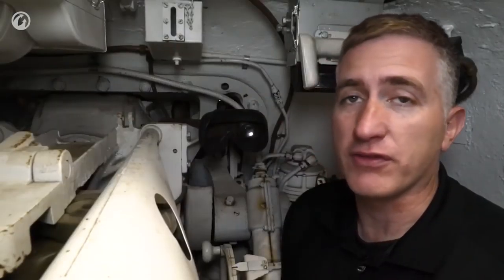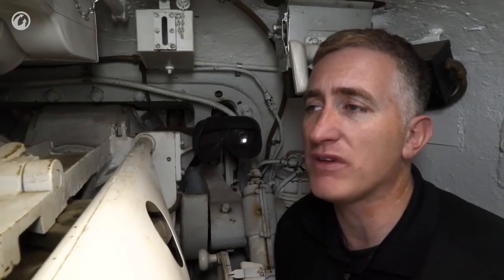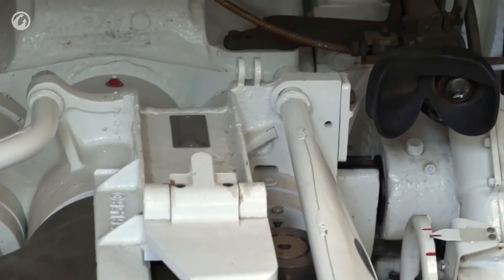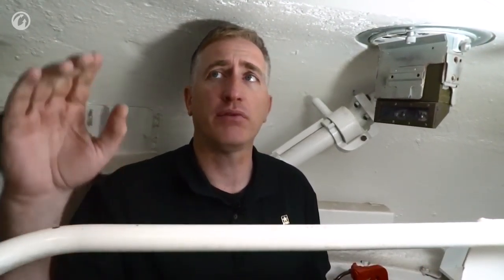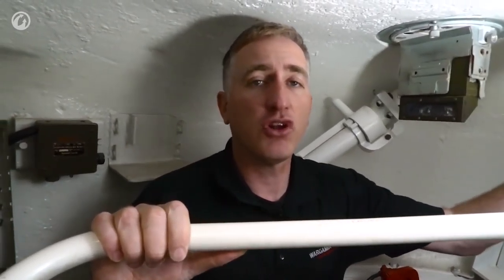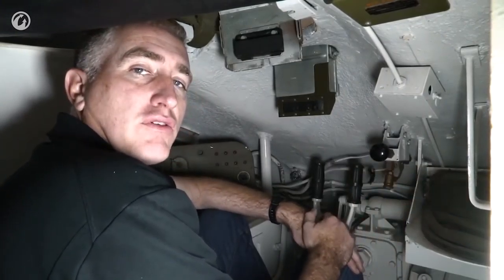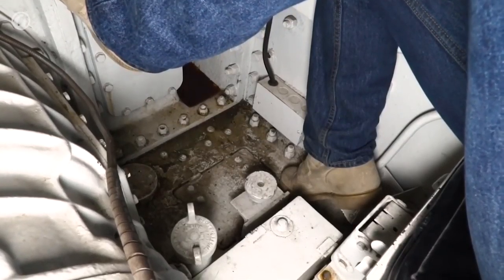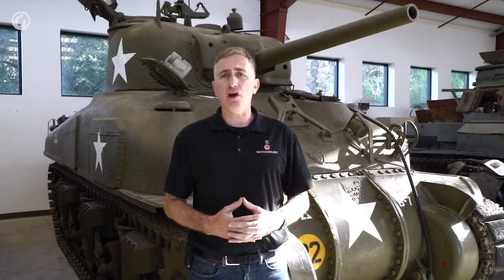The American Reliability Tank M4A1 Sherman (3/3)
Nicholas Moran takes a look inside and talks about a surprising omission that left the loaders feeling disappointed, and also shows a stabilizer that only a few could use. Enjoy!